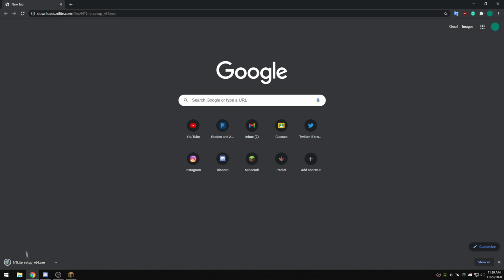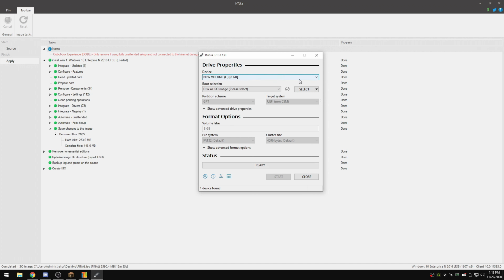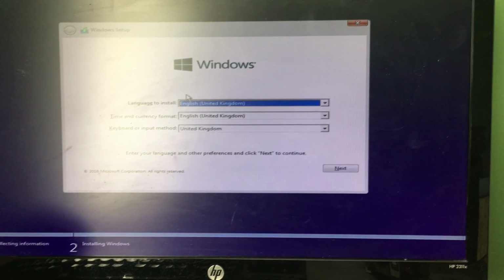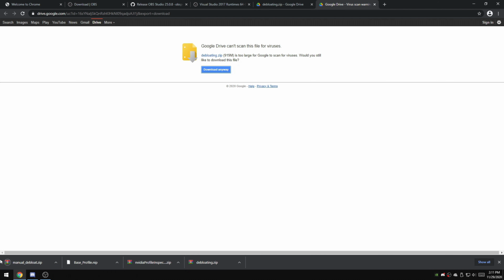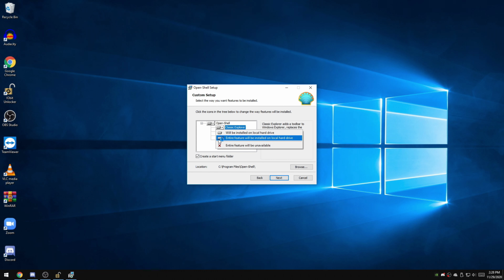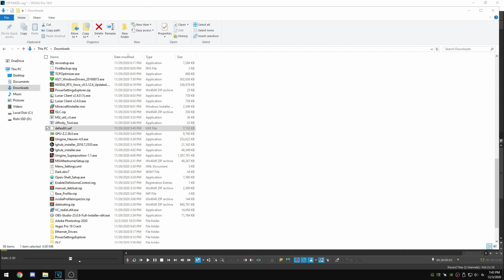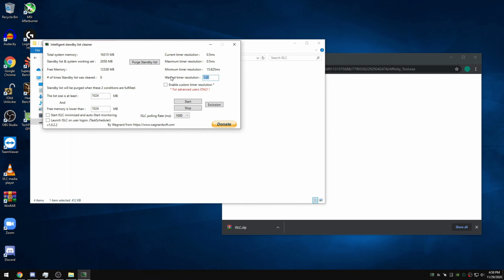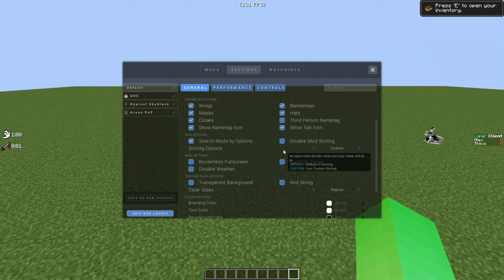FPS Boost/PC Optimization MEGA Tutorial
cmds: bcdedit /set useplatformclock no

Activate Windows BAT:
The people at ctrl don't want me to distribute since apparently the FBI is gonna eat me if I do, but I'm pretty sure if you copy the info in the bat it should work perfectly (as I showed what was inside it)

Intro: (0:00)
Custom Windows Install (MOST IMPORTANT PART): (0:35)
Debloated GPU Drivers (NVIDIA): (8:40)
Nvidia Settings: (9:26)
Extra Windows Debloating: (10:46)
Scripts: (12:28)
OpenShell: (14:00)
Overclocking GPU: (15:03)
Affinities: (18:47)
MSI Util: (19:43)
ISLC: (20:32)
Compositing: (21:20)
Power Settings: (21:51)
System Properties: (23:04)
Processor Scheduling: (23:24)
1607 LTSB Windows Activation: (23:36)
Minecraft Optimzations: (23:55)
Outro: (24:33)

Equipment:
Mouse: Logitech G502
Keyboard: Corsair K55
Mouse Pad: MM300 Extended
Monitor: HP 2311x OC
Mic: Maono AU-A04

Software:
Recording: OBS
Editing: Vegas 18
Upscaling: FFmpeg

PC Specs:
CPU: Ryzen 7 2700x
GPU: GTX 1060 OC +2088MHZ
RAM: 16GB 3000Mz